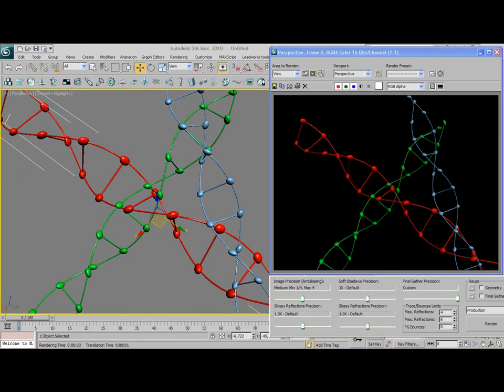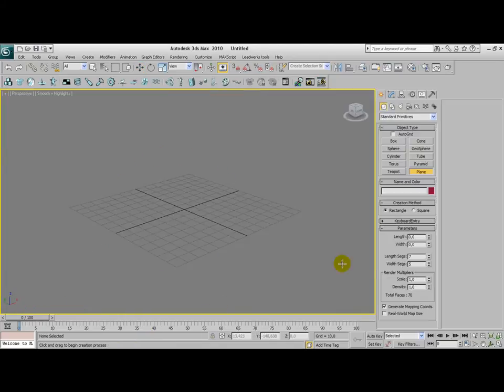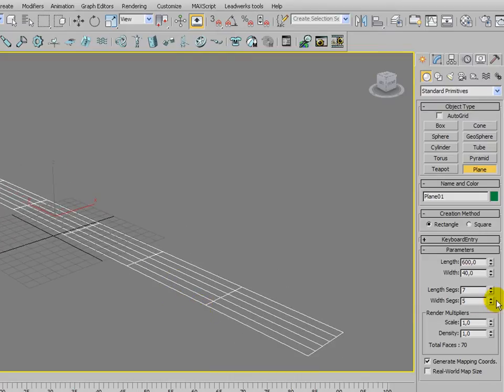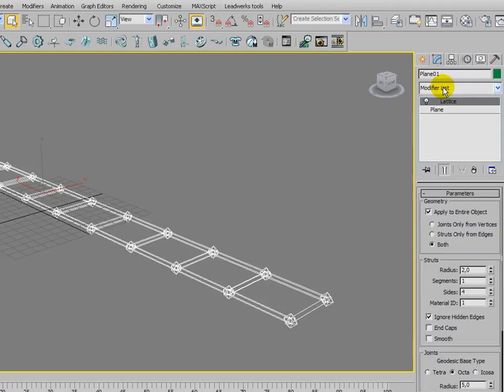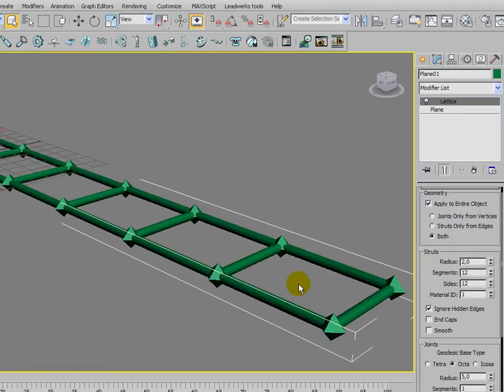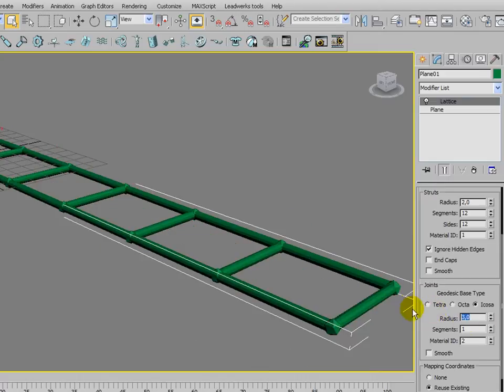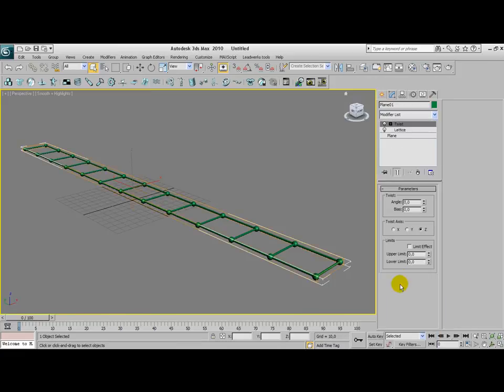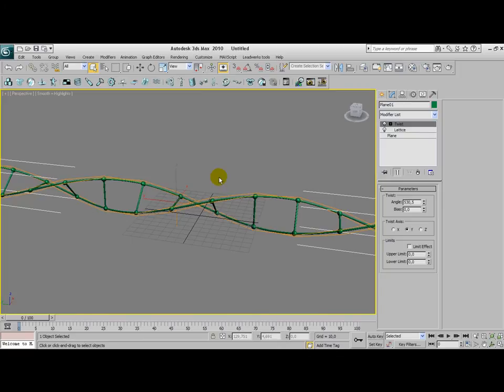3d Max Modeling tutorial: DNA or Molecular chain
This is a modeling tutorial for 3d studio max 2010. This tutorial shows you how you model a DNA or Molecular chain in 3ds Max 2010. You can download the endresult from our website. This tutorial can also used with older versions of 3ds Max. for more tutorials. If you have any questions or request, just ask us!! If you have complaints, tell us about it in a normal way. Thanx